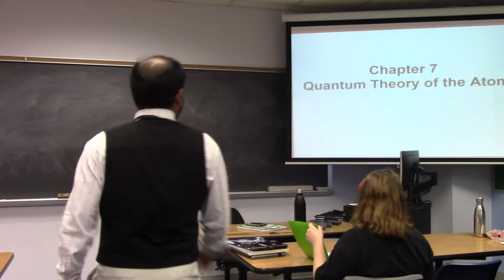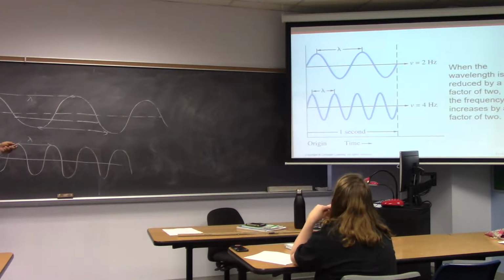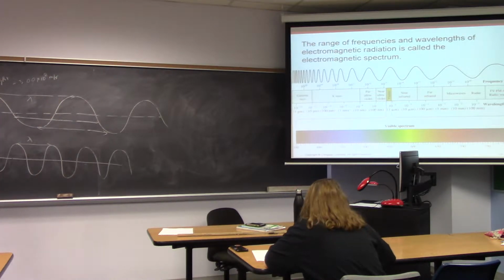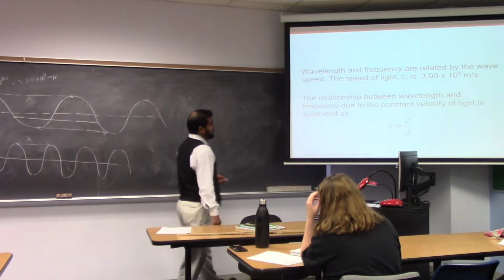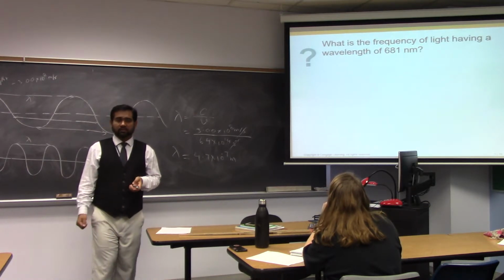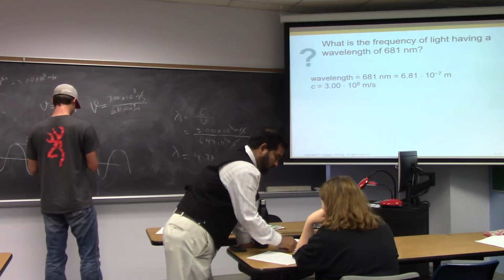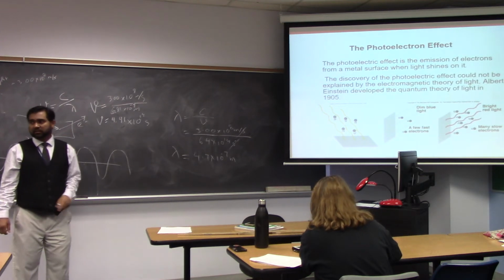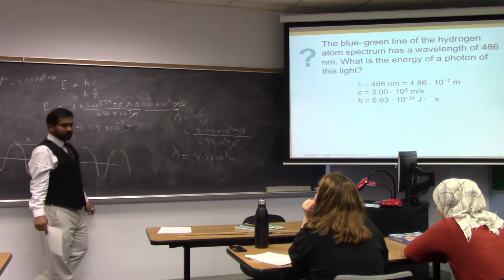Chapter 7: Quantum Theory of Atom Part 1 of 3 by Prof. Haque